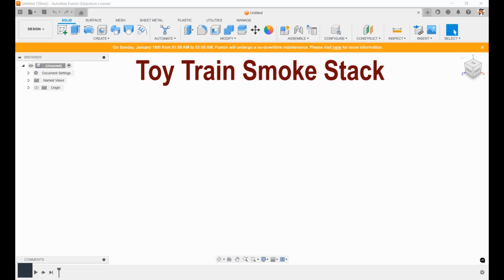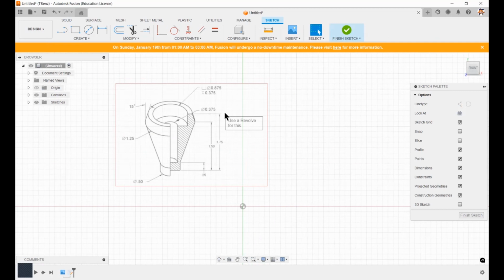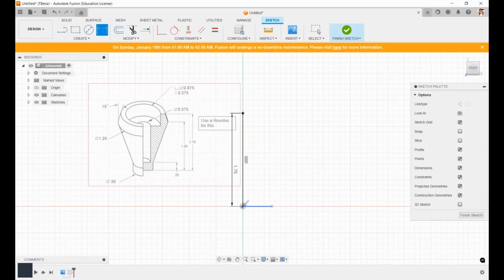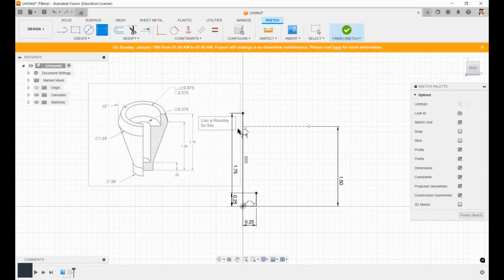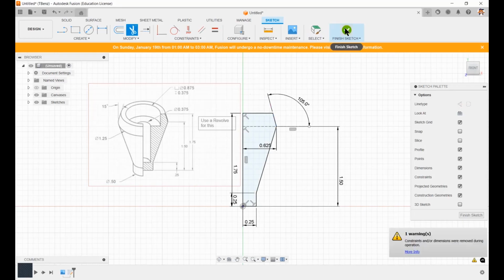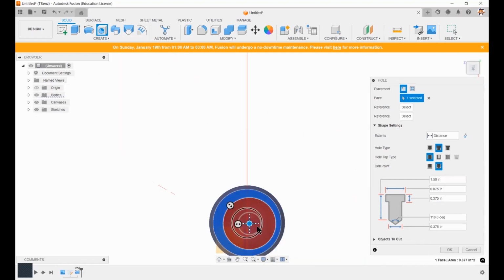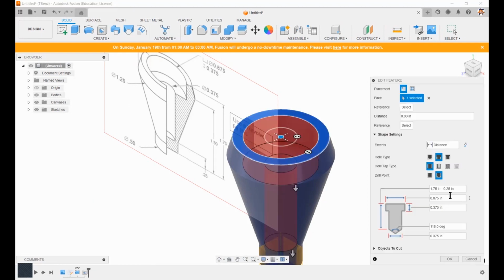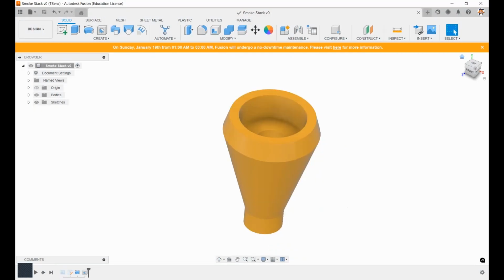Toy Train Smoke Stack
Part 2 of 12, series in creating the Toy Train Project in Fusion.